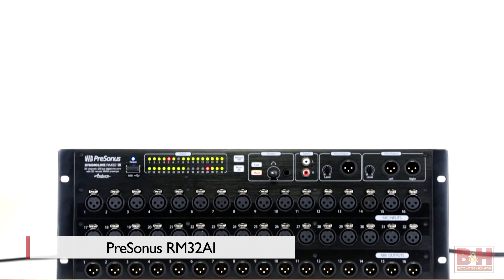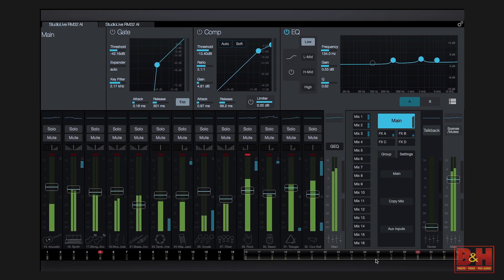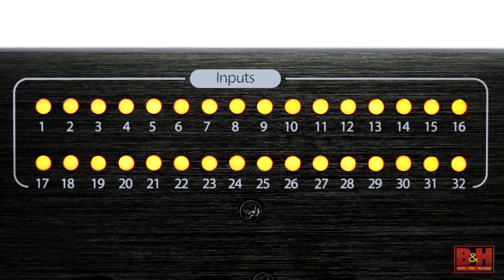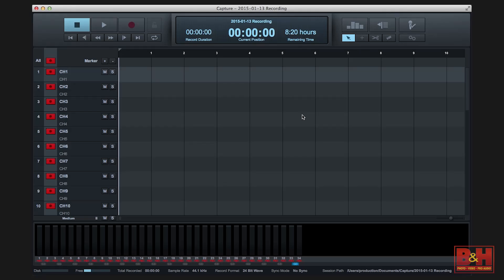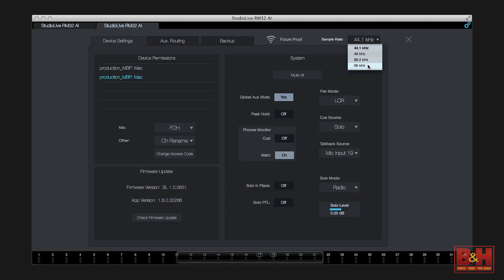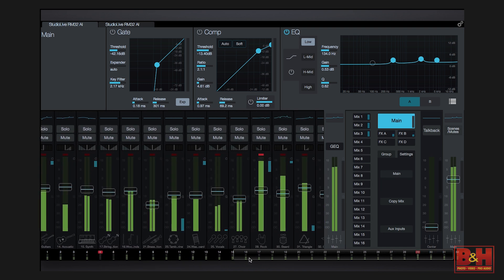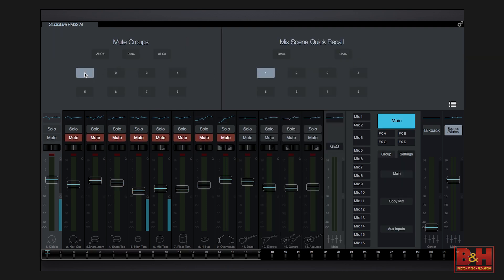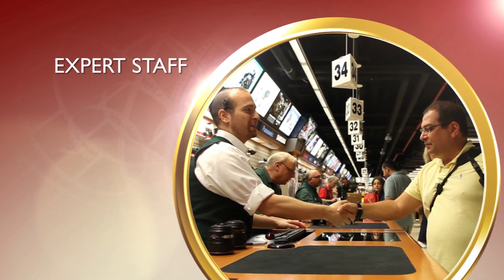Hands-On Review: PreSonus | StudioLive RM32AI & RM16AI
The RM32AI and RM16AI are digital mixers controlled remotely via WiFi by a computers or iPads.  Let's take a look...